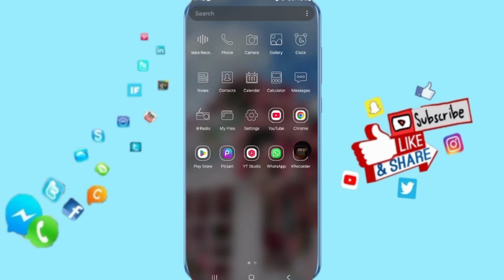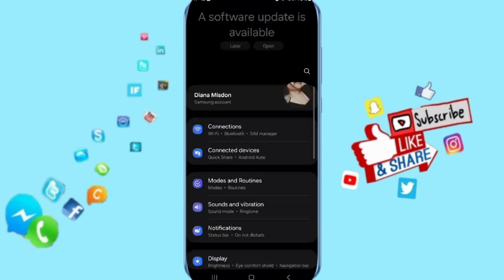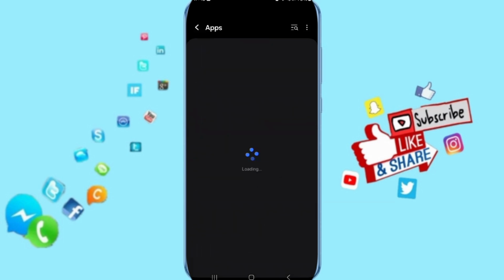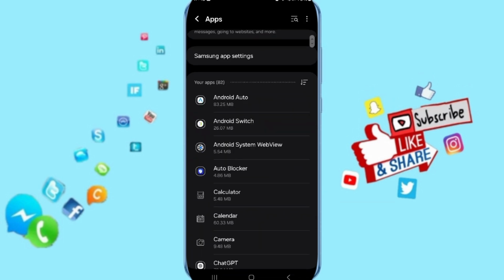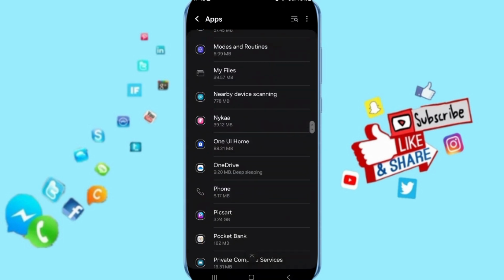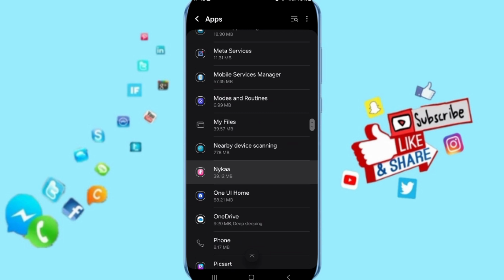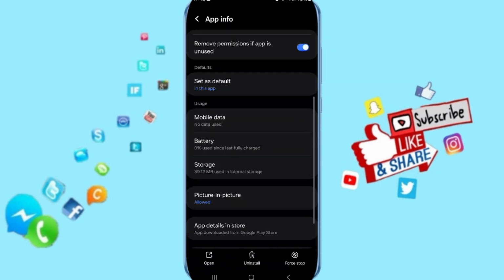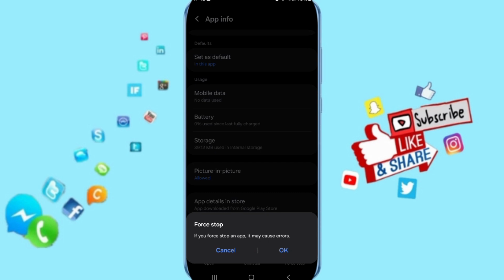How To Fix And Solve Glitch On Nykaa App | Easy Fix